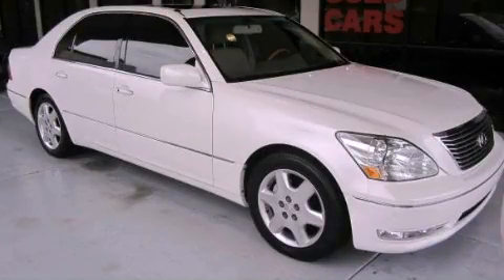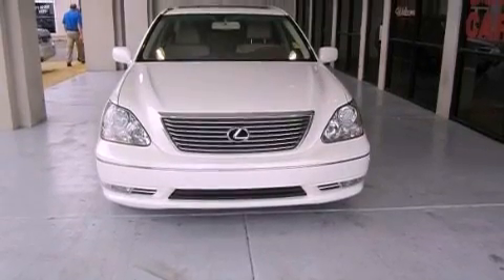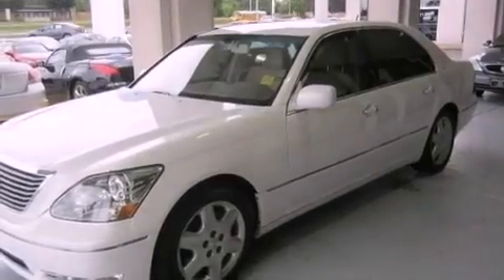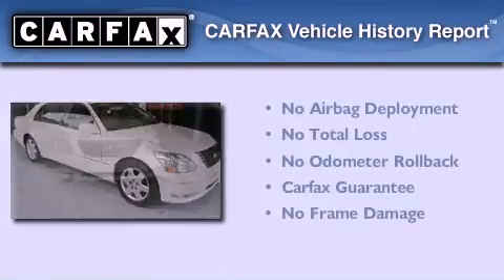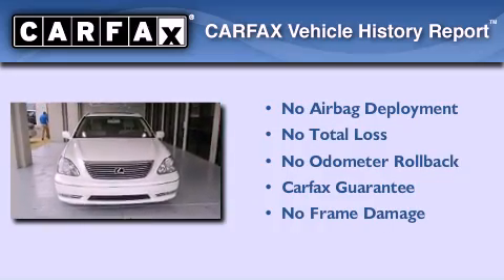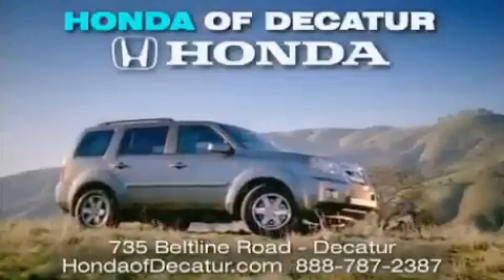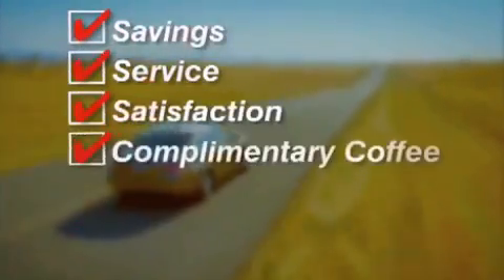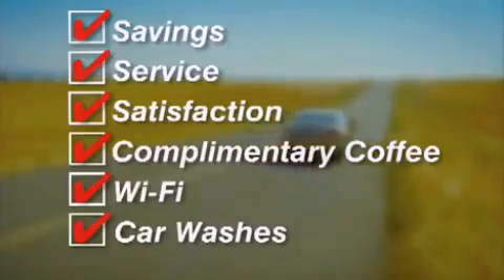2004 Lexus LS 430 Moulton AL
Year : 2004
 Make : Lexus
 Model : LS 430
 Engine : Gas V8 4.3L/261.9
 Trans . : Automatic
 Exterior : Crystal White
 Miles : 91,301

 Stock : U7963

 Used 2004 Lexus LS 430 Decatur AL